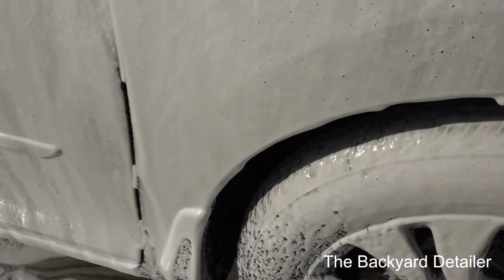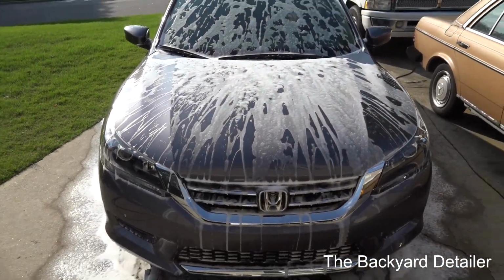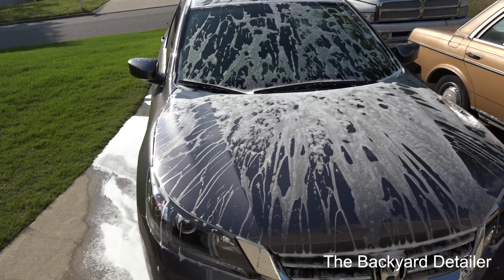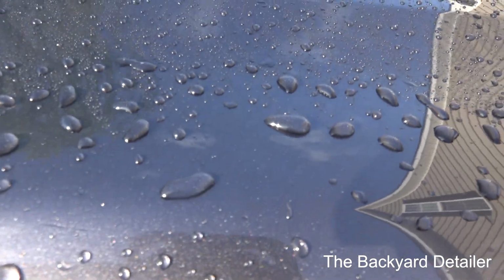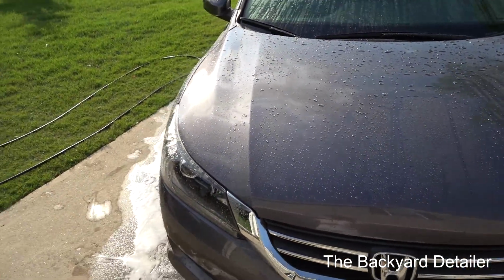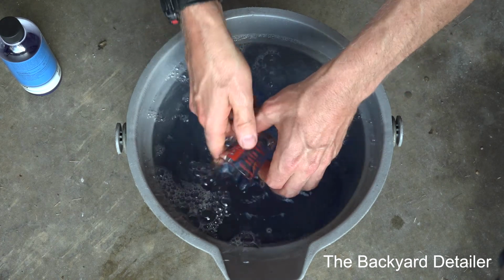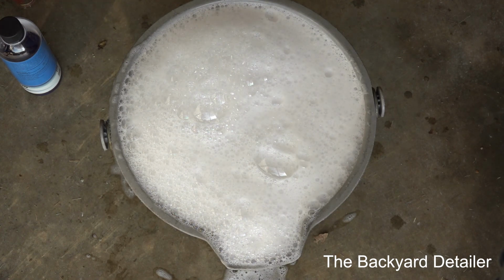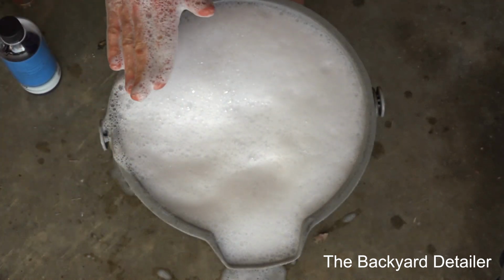Amazon Soap Fest Test and review of Nanoskin Nano Suds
In this video I will Test and review of Nanoskin Nano Suds.  We will use the MTM submachine gun style foam cannon to test the foaming ability of the wash and then test the wash out in a hand wash scenario.  The link to where I bought the wash is below at Amazon.

Nanoskin Nano Suds